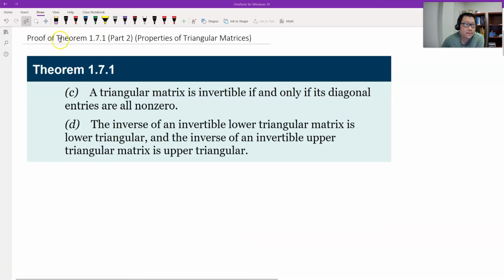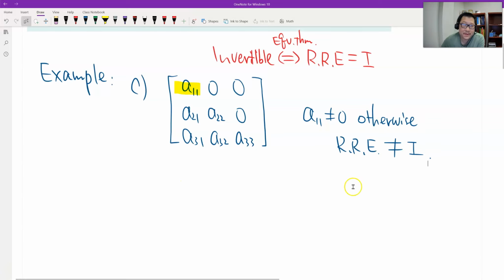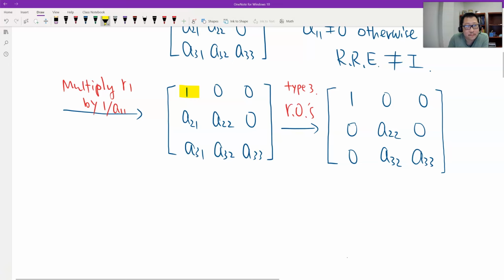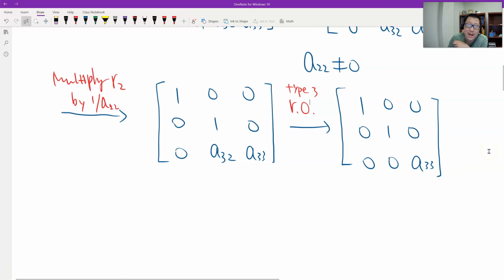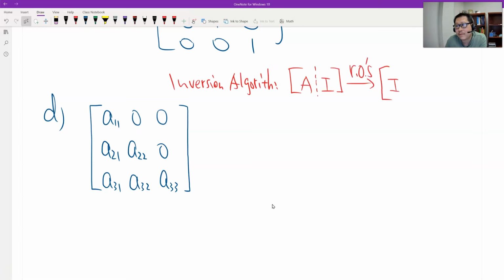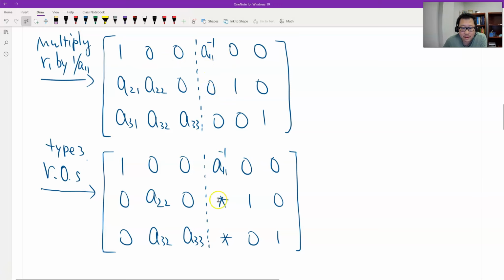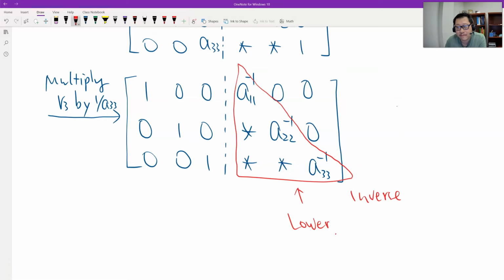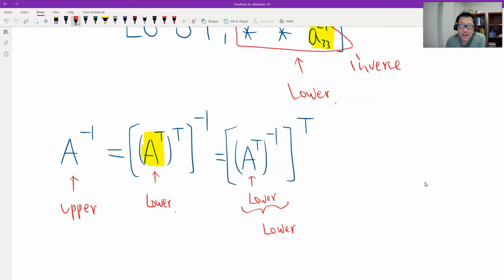Theorem 1.7.1 (Part 2) (Properties of Triangular Matrices)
This video introduces a proof of Theorem 1.7.1 (Part 2) (Properties of Triangular Matrices). Textbook: Howard Anton, Elementary Linear Algebra, 12th edition, Wiley.